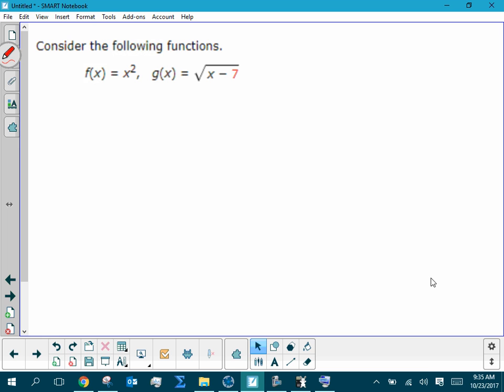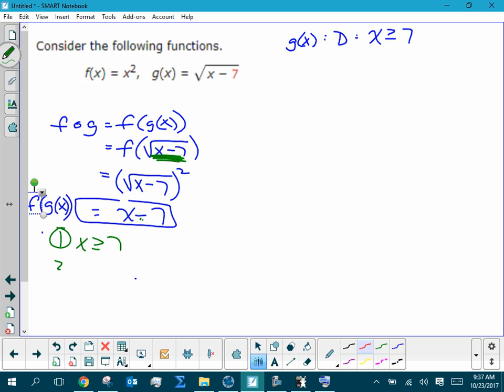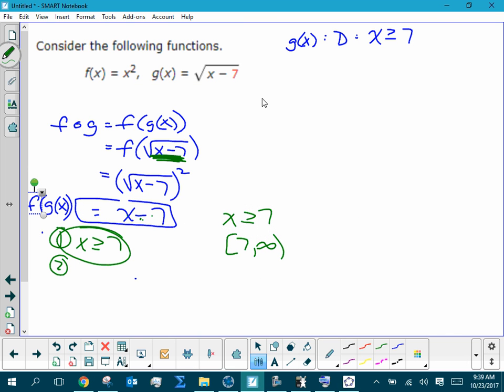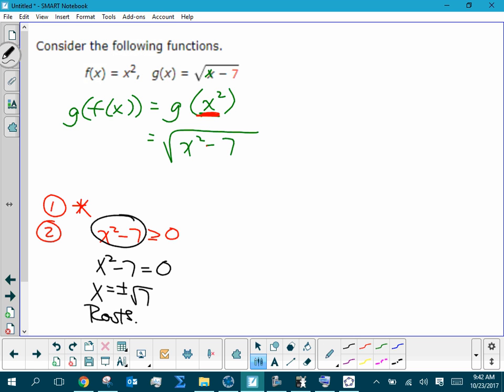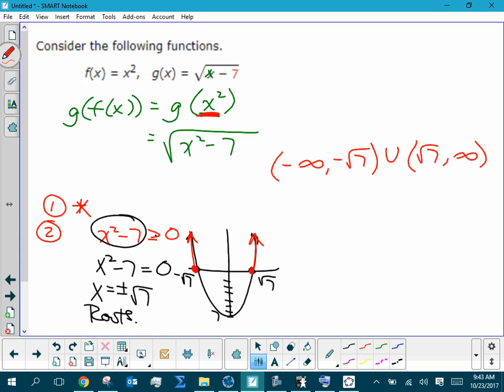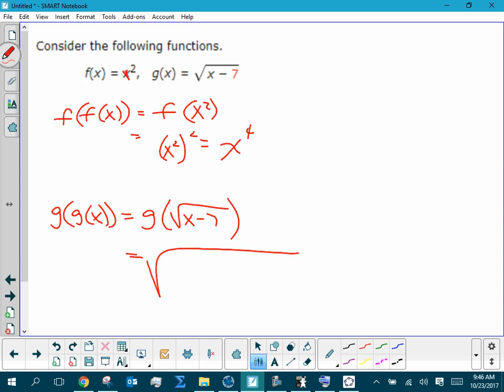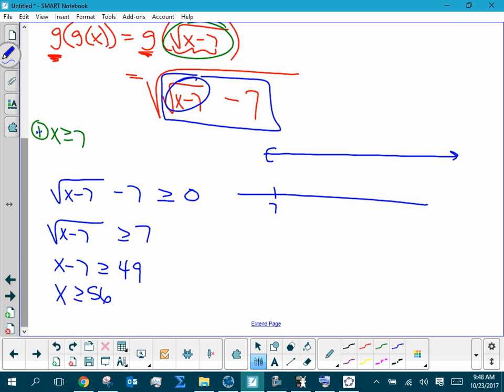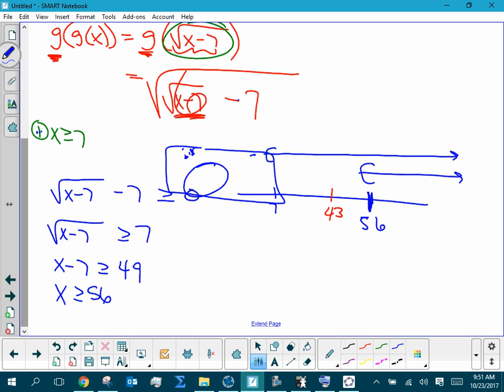hwk pd 2 10 23